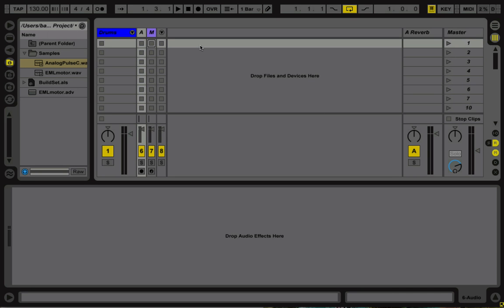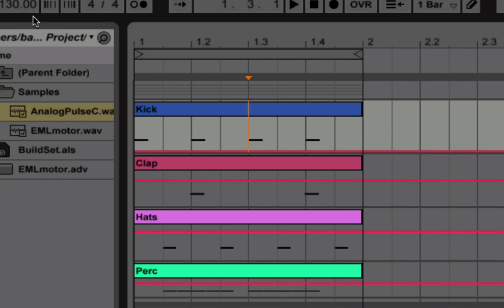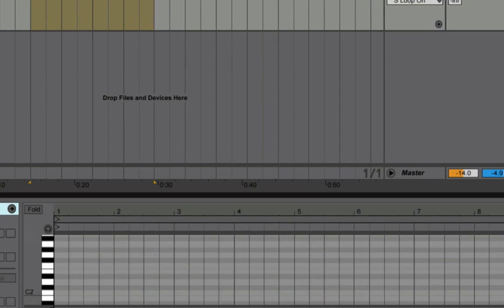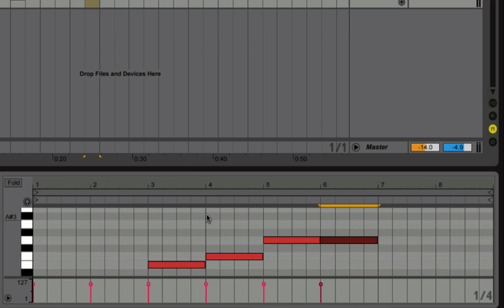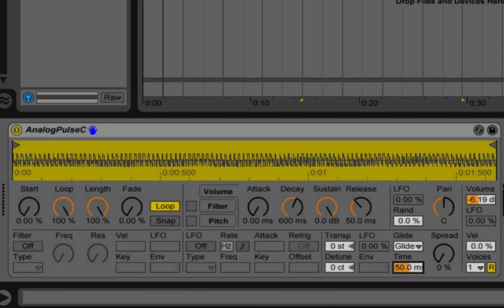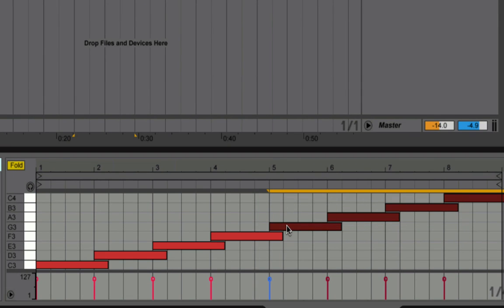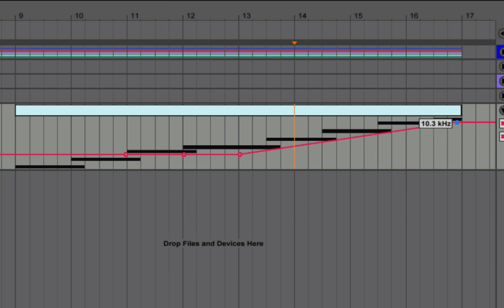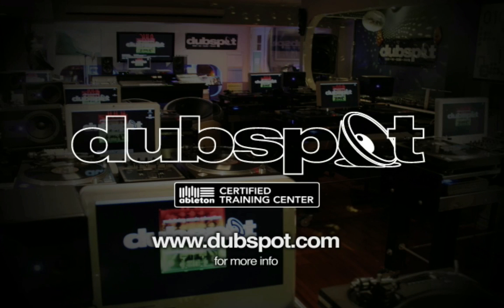Ableton Live Tutorial: Electronic Dance Music Buildups Pt. 1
Dubspot Instructor Michael Hatsis aka Banginclude demonstrates how to create electronic dance music style buildups in Ableton Live. In this first installment of a two-part series, Hatsis delves into production techniques essential for crafting pitch effects and filter effects using Live's Simpler Instrument.

The second installment of the series covers some fundamental mixing approaches commonly used to give builds some extra edge